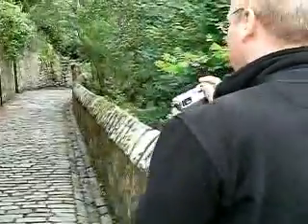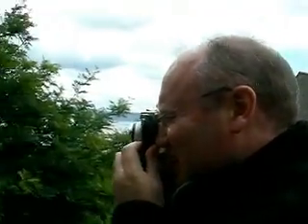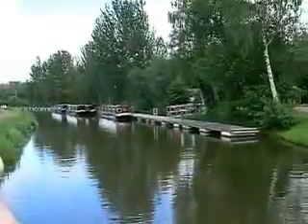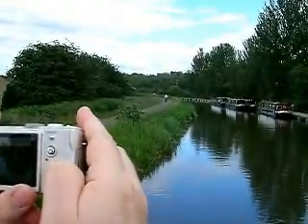rangefinder cameras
photographer ken thompson shoots with a voigtlander bessa t rangefinder camera